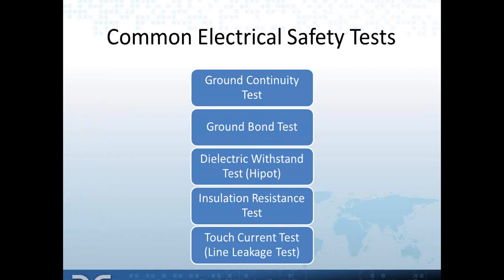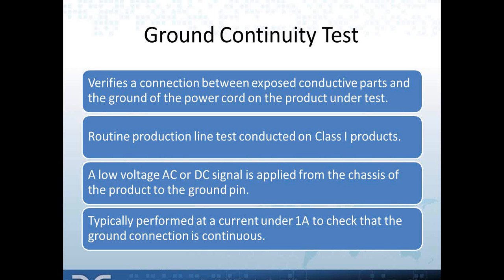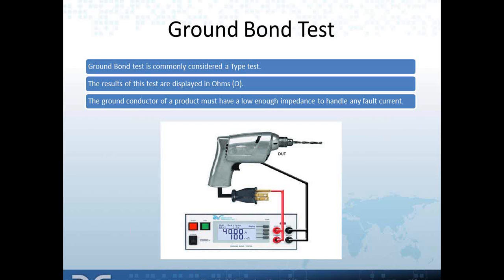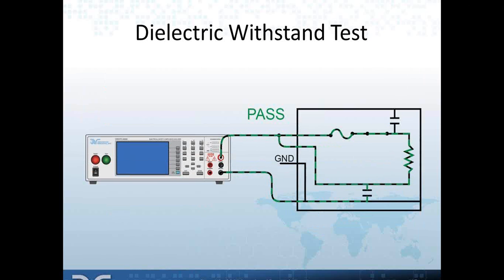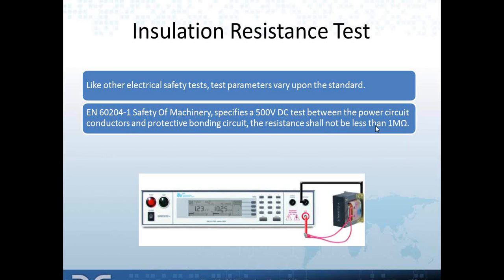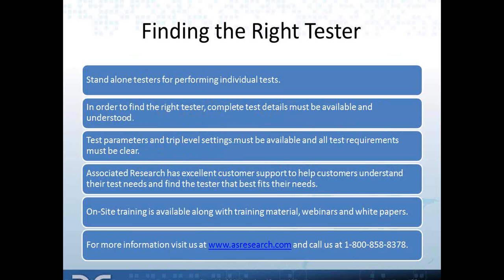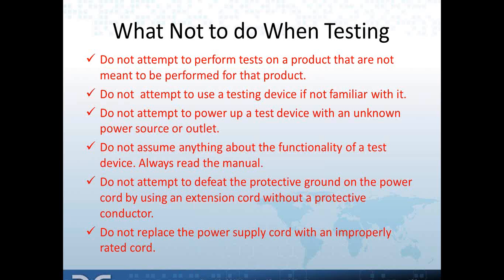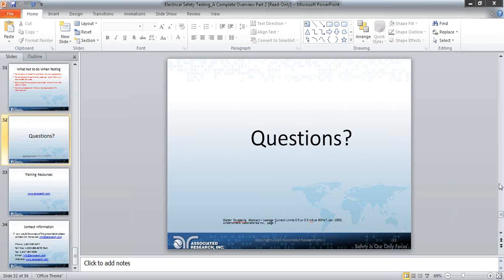Electrical Safety Testing A Complete Overview Part 2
Electrical Safety Testing A Complete Over Part 2 - This archived webinar covers the following:

Safety tests overview
Understanding test requirements
Finding the right testing device
What not to do when testing